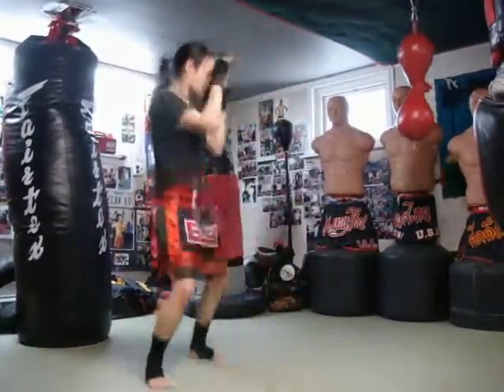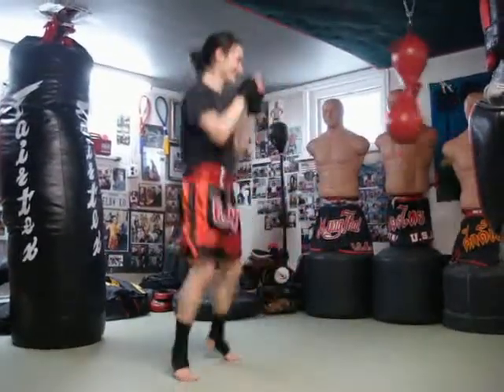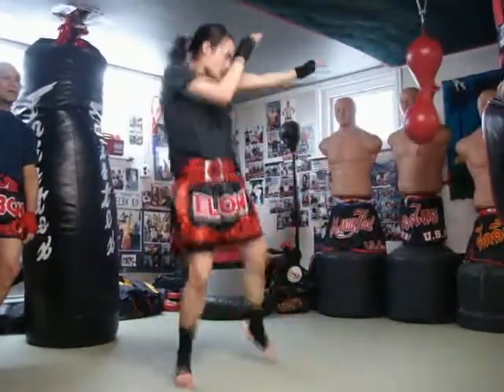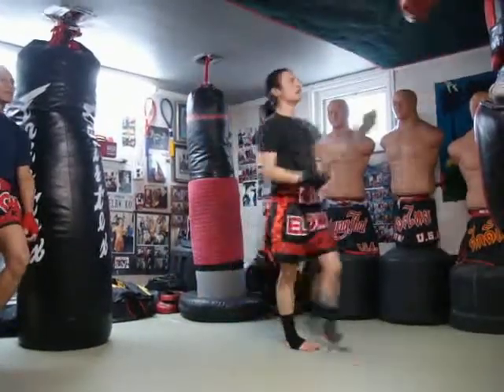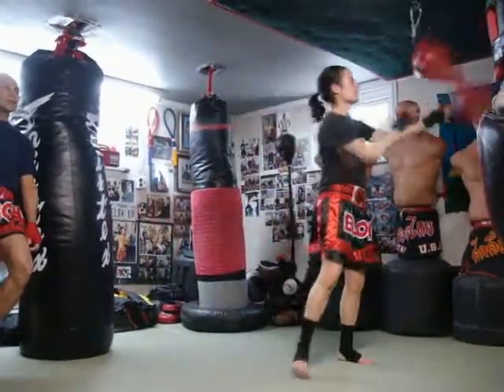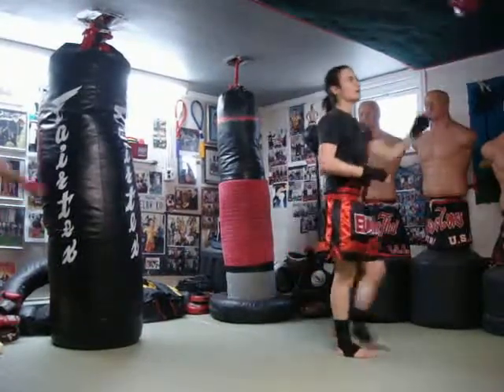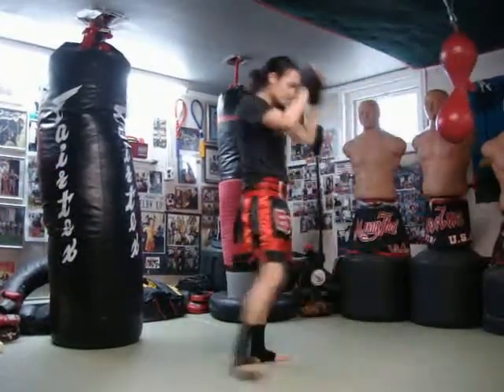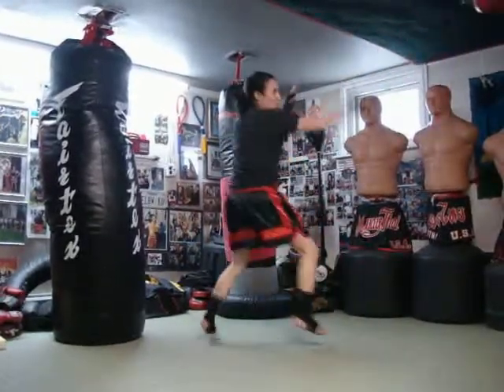Learning elevation on the round kick - Female Muay Thai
Master K begins to get Sylvie to raise her standing leg off the floor, in order to generate more power. Find master k at masterkelbowko.com, in New Jersey, United States; or at (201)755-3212